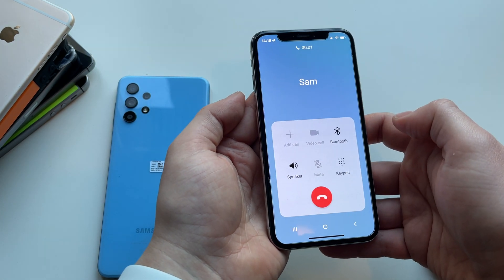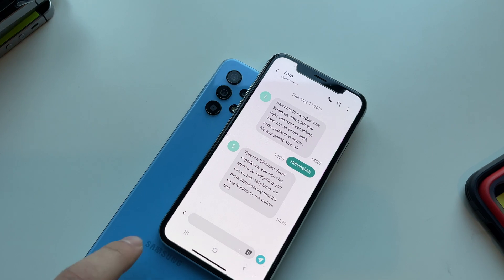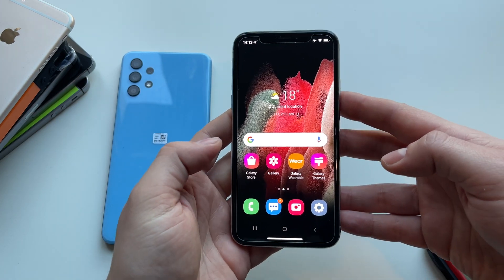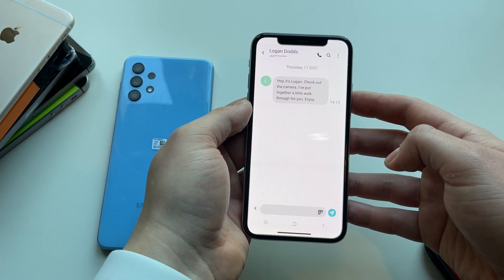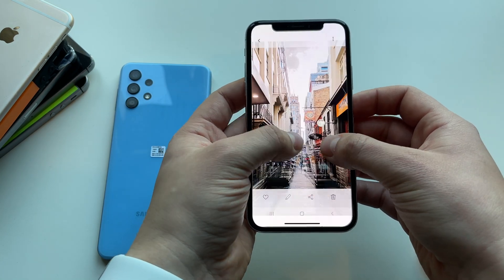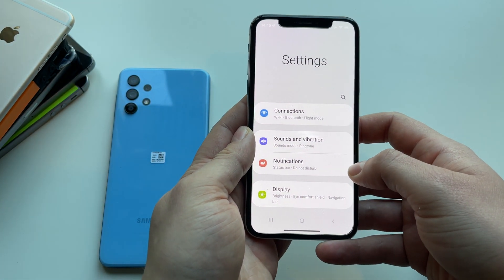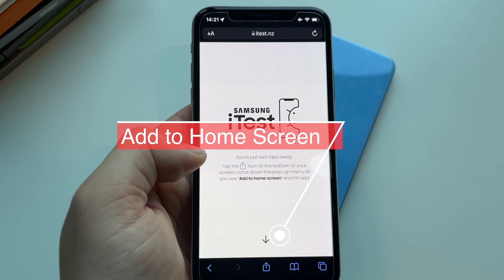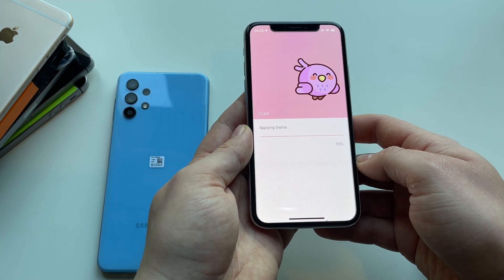How to install Android on iPhone. No computer required!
Have you ever wondered if is it even technically possible to install Android OS on an iPhone? Well, actually it is, and in this video I will show you how it works in my iPhone X and how to install it on your own device. Who knows maybe after watching this video and testing android on your own iPhone you will decide to change our mind and your future smartphone will be on Android.

As you can see my iPhone runs this version of android without any lags or freezes. Everything is smooth and speedy. I can go to settings, I can change themes or even receive text messages from my random friends.
I can install more apps from Galaxy Store. Basically it’s an android experience on an iPhone and it feels surprisingly great. I can remember times when iOS was the top operational system and Android users wanted to install iOS on their plastic phones. But today things have changes Android has more features and is leading the smartphone industry.

Timecodes:
0:00 - Intro
0:30 - Overview
1:35 - How to install